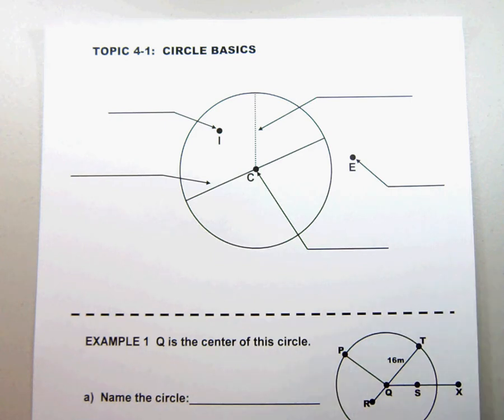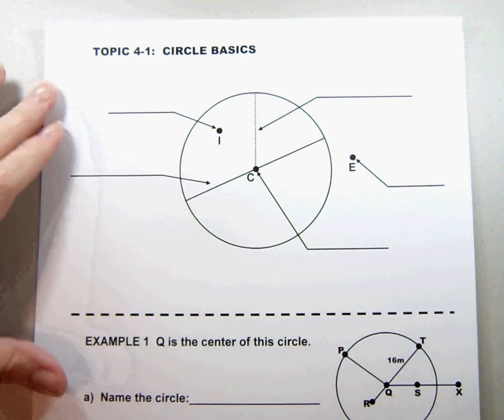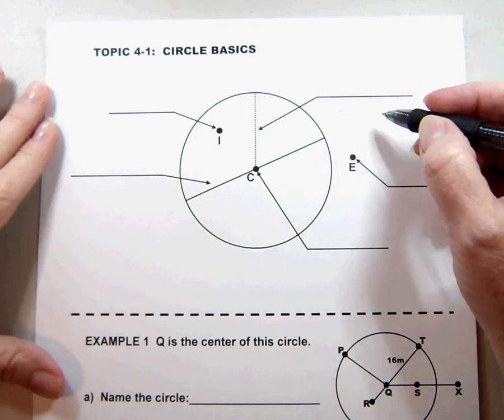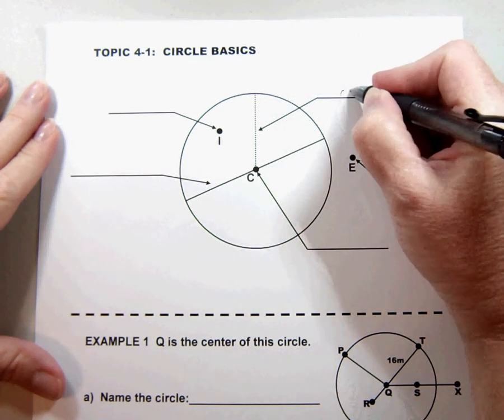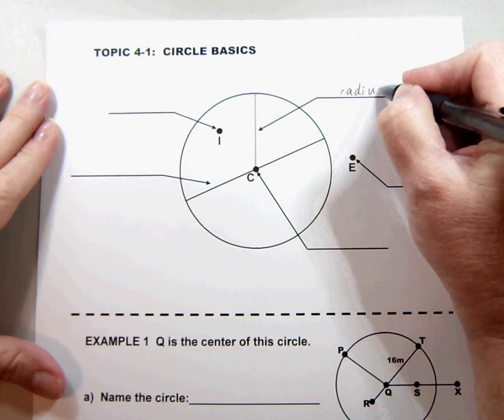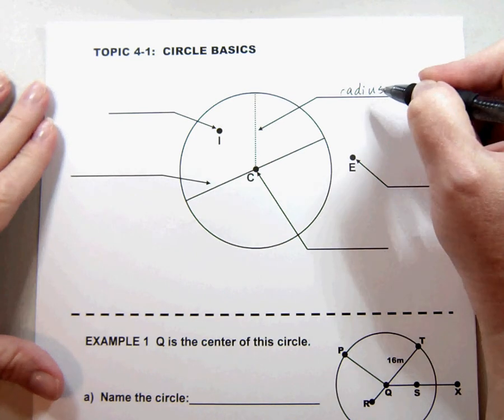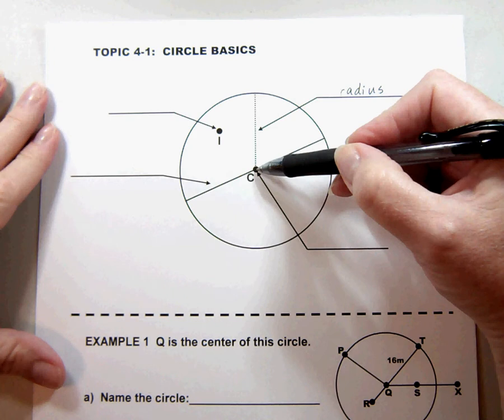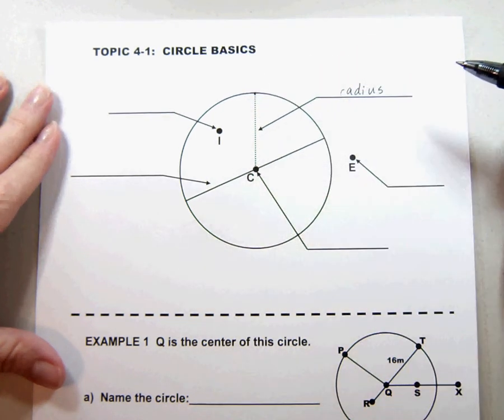G2 Topic 4-1 Circle Basics